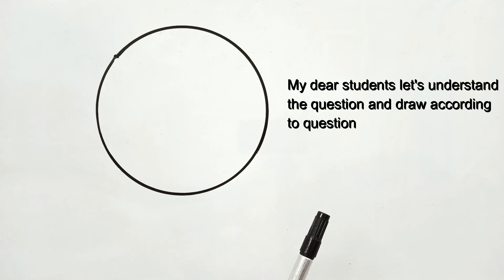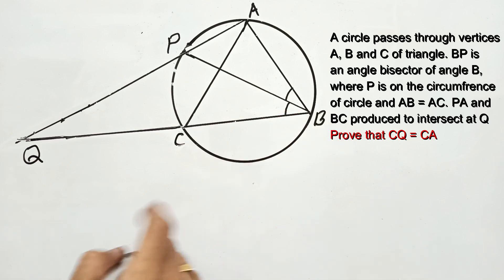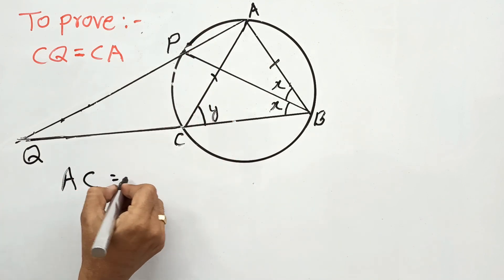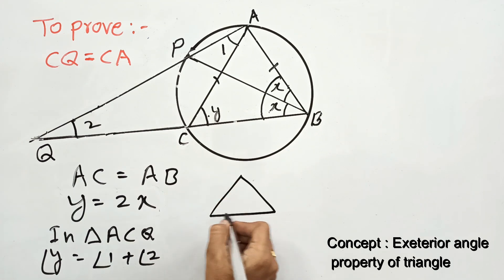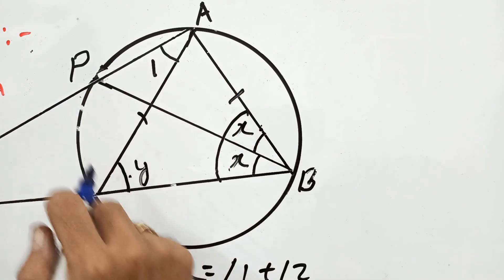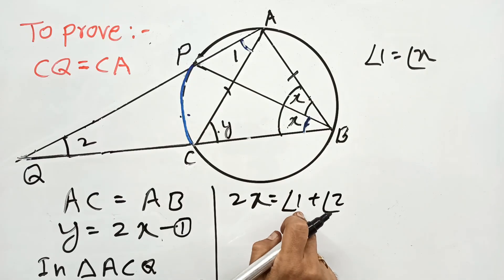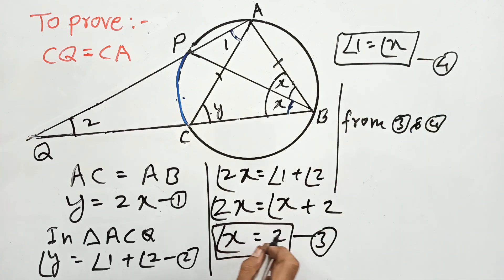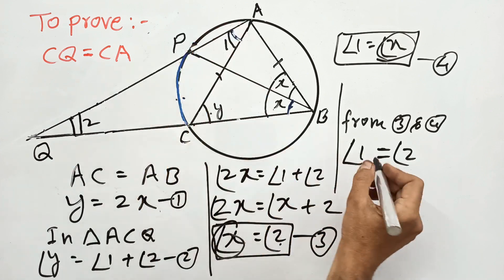Class 9 Maths || class 10 Mths || circles|| olympiad question || IMO || easy solution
In a given diagram prove that CQ = CA

CIRCLES
class 9
maths
new syllabus
ncert
cbse
2024 cbse
cbse 2024
ncert  book

CIRCLES
competitive exams
neet
jee
pw
CIRCLES
maths teacher
pdhai
exams
final exam
strategy
time table
studygram
study motivation
motivation

class 9 Maths proof questions related to triangles with this comprehensive tutorial! In this video,
we delve into the world of circles  proofs, simplifying complex concepts and providing easy-to-follow steps for solving problems. Master fundamental principles and boost your geometric reasoning skills as we break down circles  properties and theorems required for proofs. Whether you're prepping for exams or aiming to strengthen your math foundation, this tutorial is your ultimate guide! Join us as we unravel the secrets of triangle proofs designed specifically for Class 9 students.